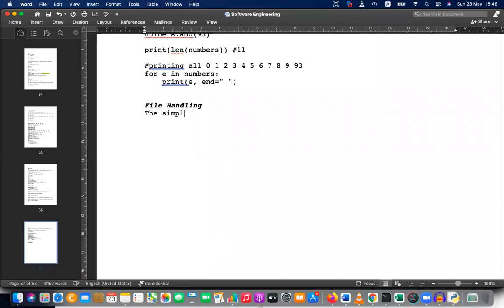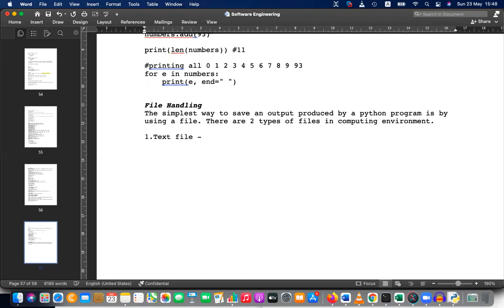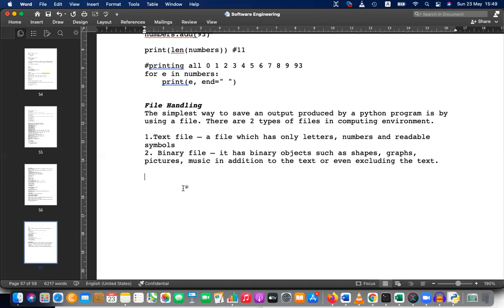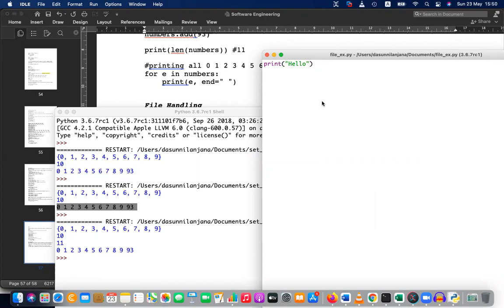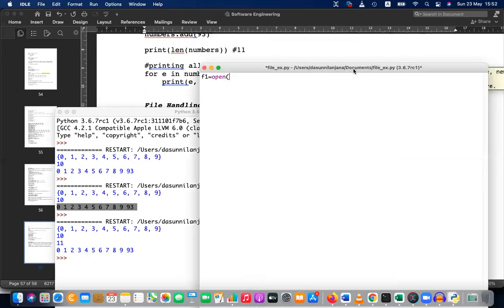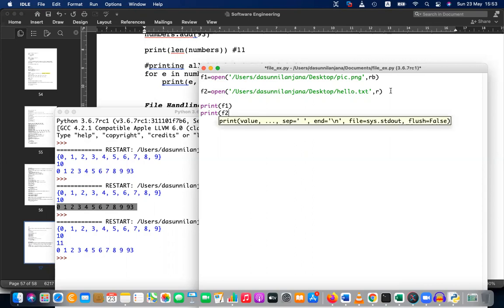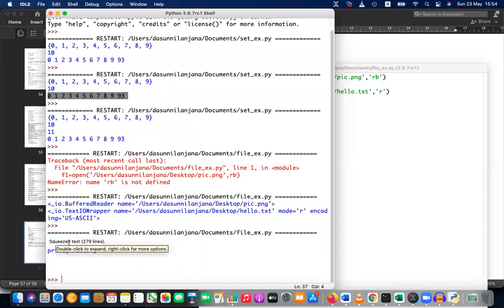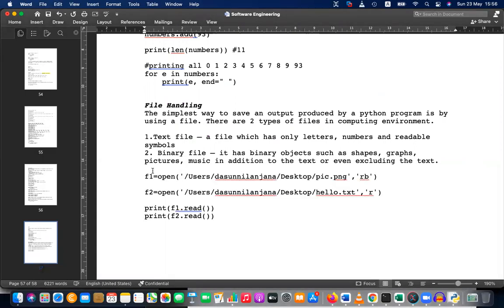Teen Programmer Python Day 22